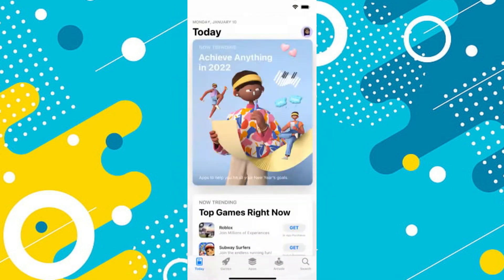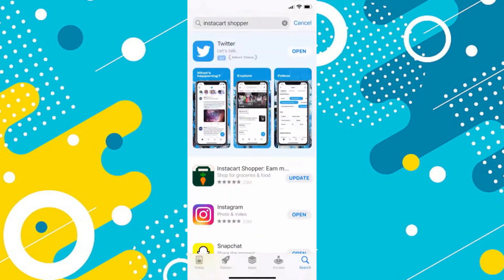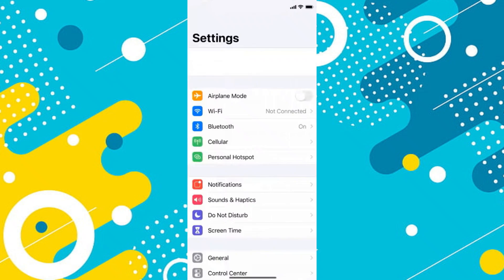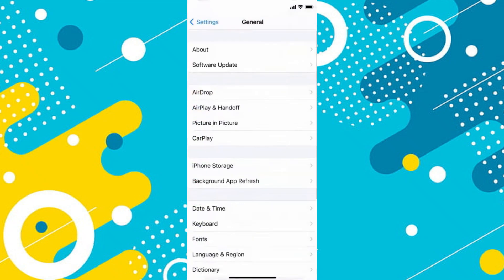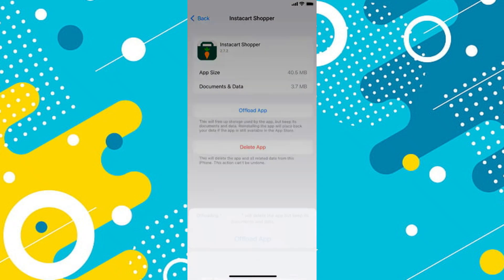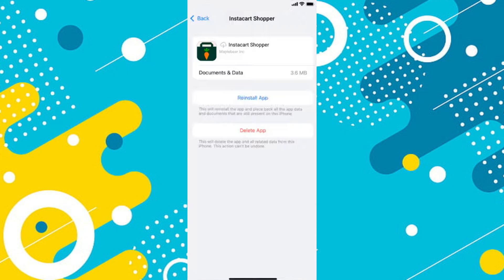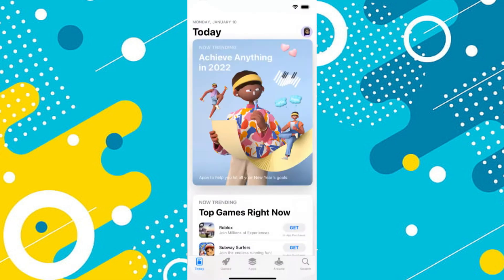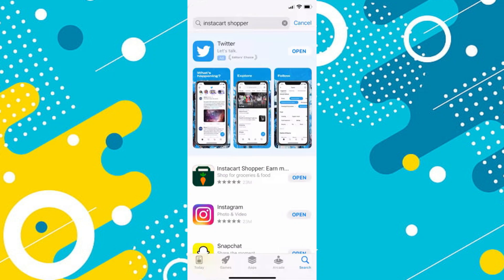How to Fix Instacart Shopper App Not Working [easy]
Experiencing issues with the Instacart Shopper app? Don't worry, we’ve got you covered! In this video, we'll guide you through quick and easy steps to troubleshoot and fix common problems with the Instacart Shopper app. From resolving login issues to addressing app crashes and connectivity problems, we’ll show you how to get back to shopping and delivering efficiently. Follow along with our simple tips and get your Instacart Shopper app running smoothly again!